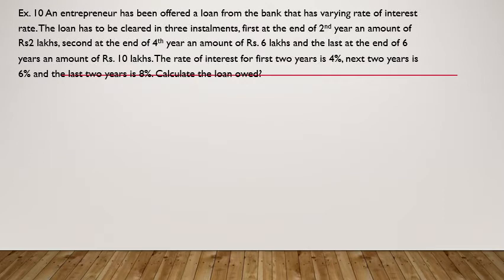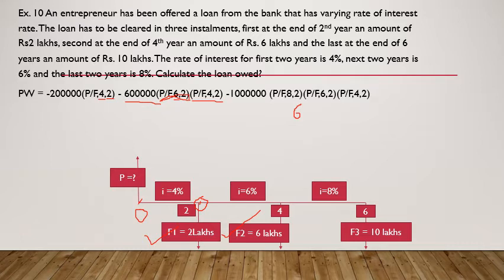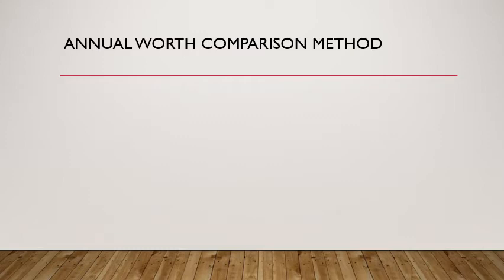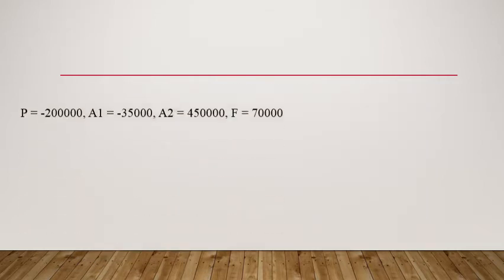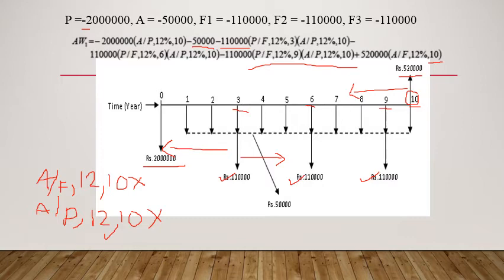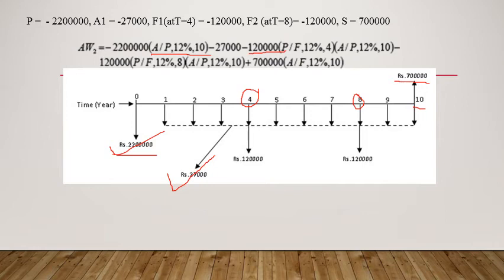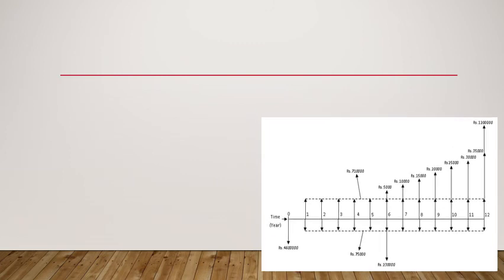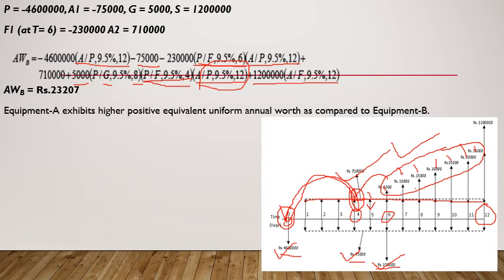VTU Economics & Management 18ME51 M4 L3 Comparison of Alternatives AW1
1. Management and Economics (18ME51)-VTU- solved examples on AW method of comparison of alternatives
2. In This video we discuss about solved examples of comparison of alternatives using Annual Worth
Semester: Fifth